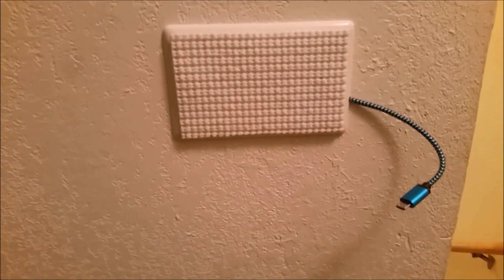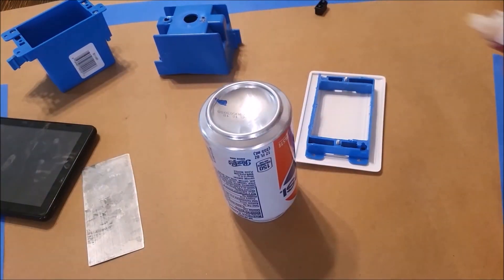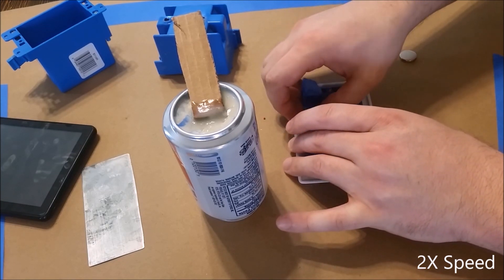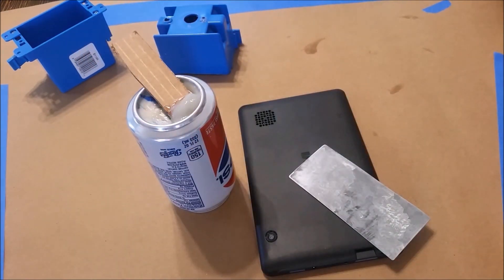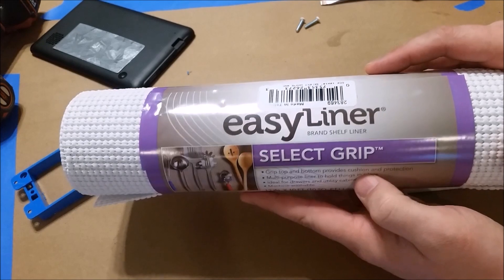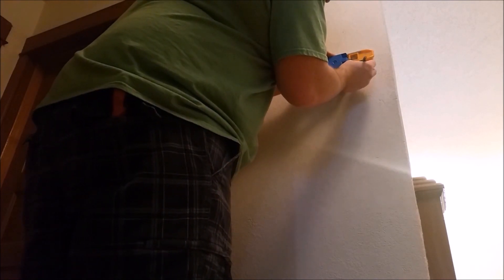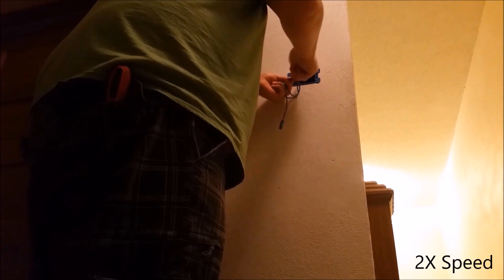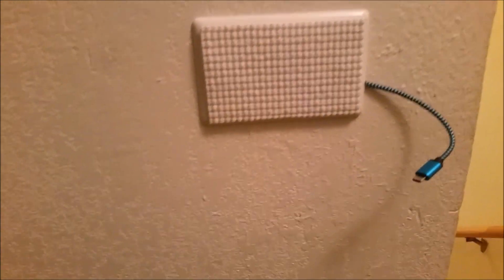DIY magnetic Tablet Wall Mount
In this video I show you how to make a low profile magnetic tablet wall mount for around $35, I use two of these now in my house and they work great, the family loves the easy access to the smart home control panels (wall tablets). and you can grab the tablet right off the wall up, unplug the charger and take the tablet with you, with out much hassle.

Materials:

Neodymium Disc Magnets

Loctite Epoxy Plastic Bonder

2 single gang old work boxes

Single gang nylon blank wall plate

EasyLiner Select Grip

Single Gang Recessed Low Voltage Cable Plate

Single Gang Low Voltage Box

scrap sheet metal 4in x 2.5in

(these links are to show what each item is, and rough price)